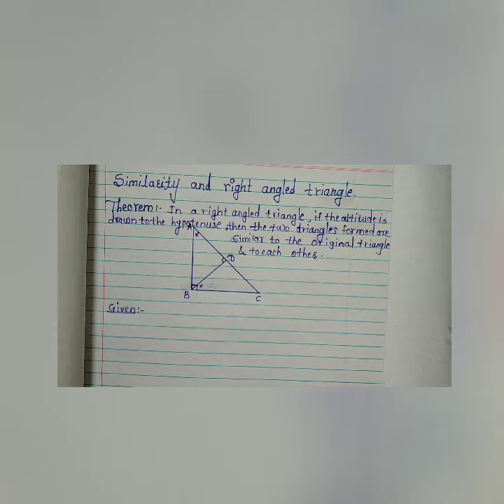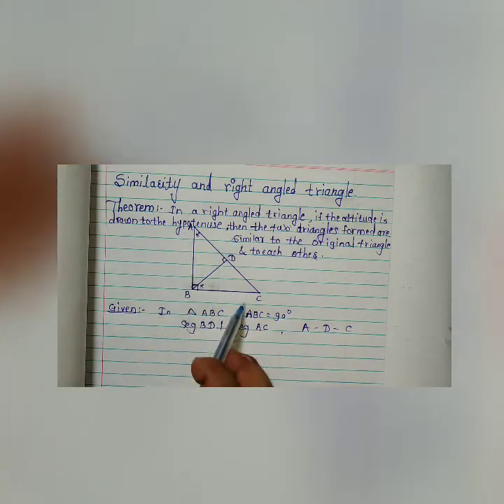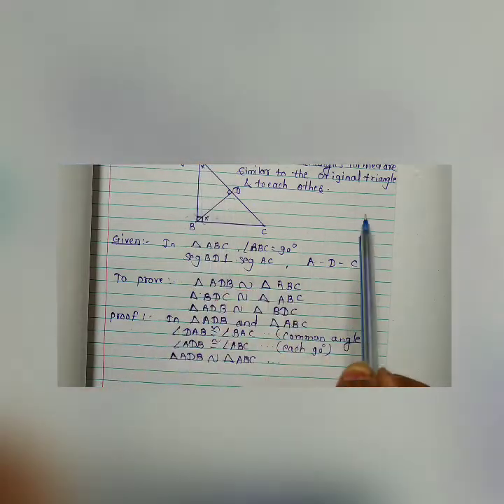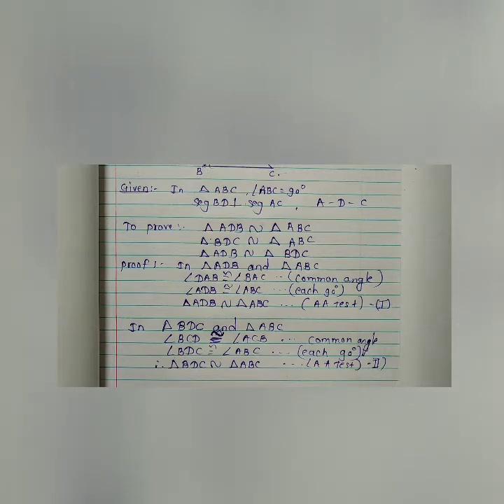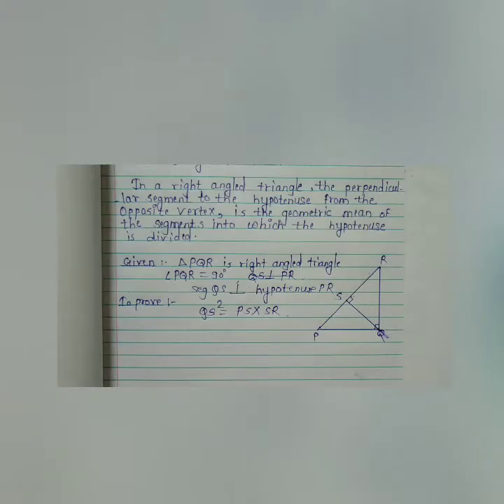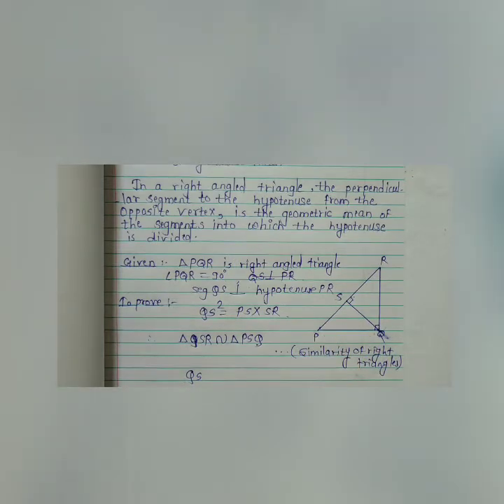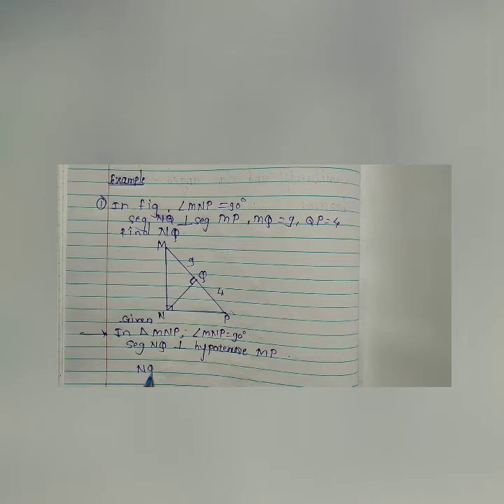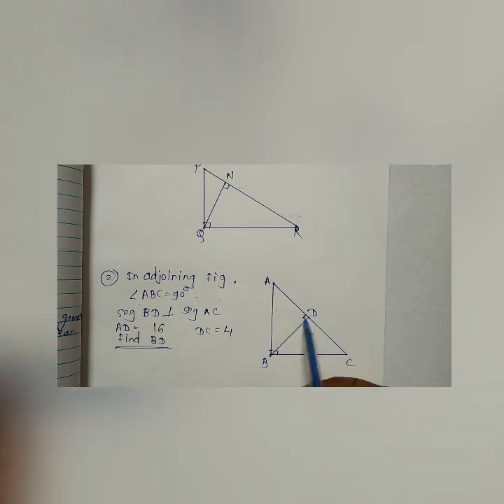10. th Geometry chapter 2 (part 2)